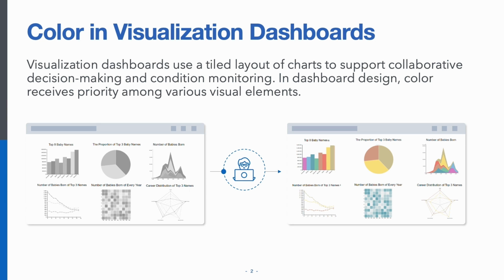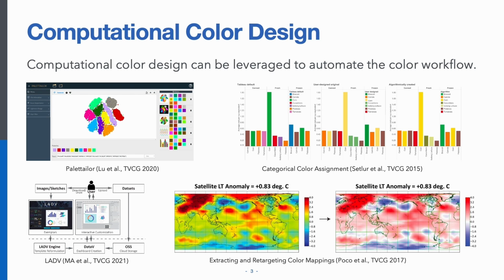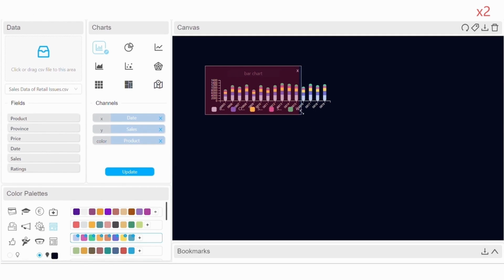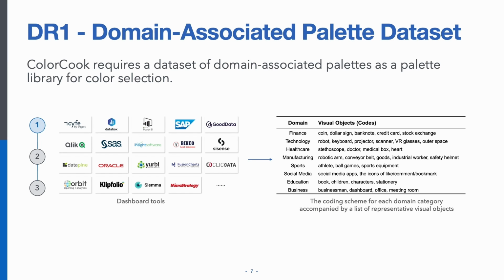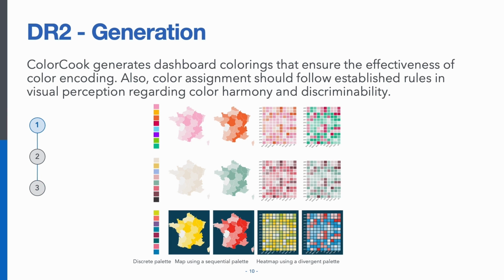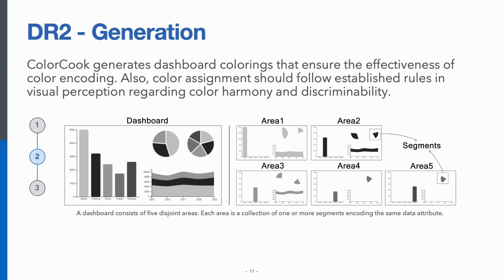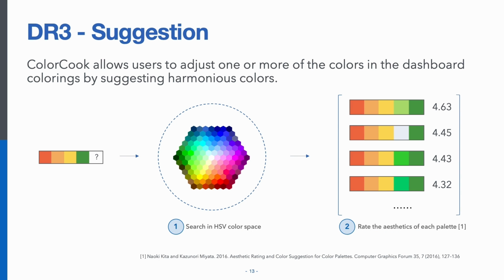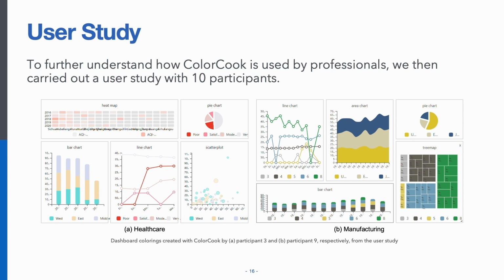ColorCook: Augmenting Color Design for Dashboarding with Domain-Associated Palettes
Yang Shi, Siji Chen, Pei Liu, Jiang Long, Nan Cao

Session: Feedback-giving & Decision-making

Existing work has developed tools and techniques for computational color design. Much of these efforts have focused on selecting effective color palettes for independent charts while few attempts have been made to support the expressive color design of multiple coordinated charts in dashboards. In this work, we describe ColorCook, an interactive system that helps design expressive and effective dashboard colorings using domain-associated palettes. ColorCook employs an integrated color workflow for dashboarding, consisting of palette selection, color assignment, and color adjustment. We evaluated ColorCook through a crowdsourcing experiment and a user study. The results of our evaluation indicated that ColorCook is useful for effective and expressive color design.